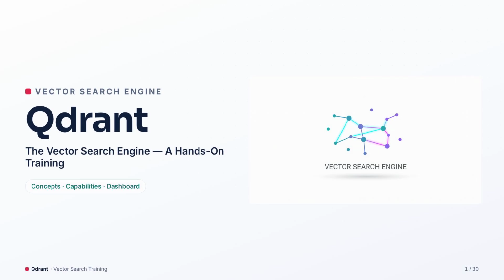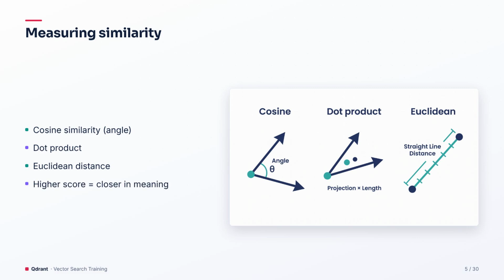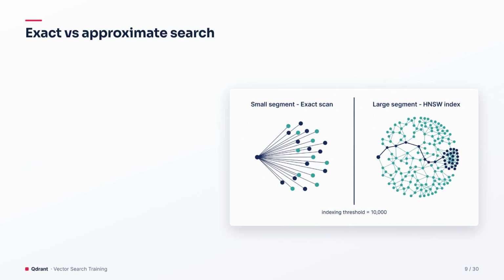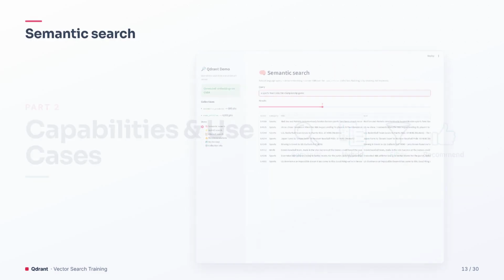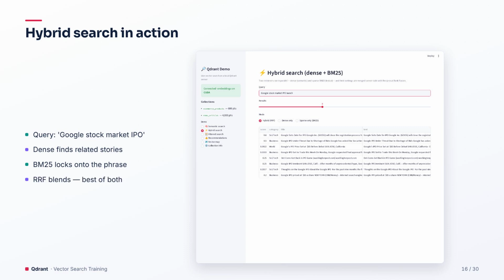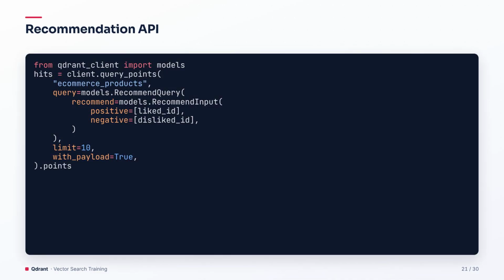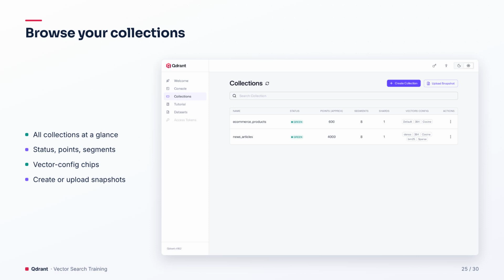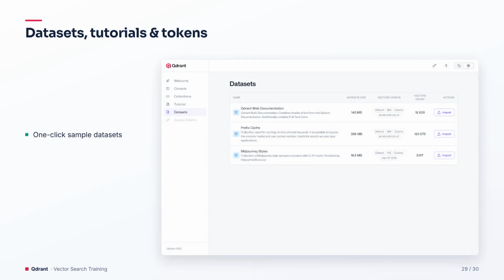Qdrant Vector Search Engine — Complete Hands-On Training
A complete, hands-on training on Qdrant, the open-source vector search engine — from core concepts to real use cases to the built-in web dashboard. Everything is demonstrated live against a Qdrant server loaded with 4,000 news articles and 600 products, with Python code you can reuse.

What you'll learn:
• What a vector database is, embeddings, similarity metrics, and approximate nearest-neighbour search (HNSW)
• Points, payloads, collections, segments, shards, and how Qdrant indexes automatically
• Dense vs sparse vectors
• Semantic search, hybrid search (dense + BM25 with Reciprocal Rank Fusion), filtered search, and recommendations
• Visualizing the vector space
• A full tour of the Qdrant dashboard: collections, points, the REST Console, Visualize & Graph, datasets, tutorials, and access tokens

Chapters:
0:00 Intro
0:16 Part 1 - Core Concepts
0:25 What is a vector database
0:52 From text to vectors (embeddings)
1:16 Similarity & distance metrics
1:38 Approximate nearest-neighbour search (HNSW)
2:04 Points: vector + payload
2:31 Collections, segments & shards
2:54 Exact vs approximate search
3:21 Dense vs sparse vectors
3:49 Qdrant architecture
4:17 Part 2 - Capabilities & Use Cases
4:30 Semantic search
5:14 Hybrid search (dense + BM25 + RRF)
6:22 Filtered search
7:06 Recommendations
7:51 Visualizing the vector space
8:15 Automatic indexing
8:41 Part 3 - The Qdrant Dashboard
8:51 Browse collections
9:34 Query with the Console
9:55 Visualize & graph
10:16 Datasets, tutorials & tokens
10:40 Wrap-up

• Embeddings used — all-MiniLM-L6-v2 ; Hybrid sparse — Qdrant/bm25 (fastembed)